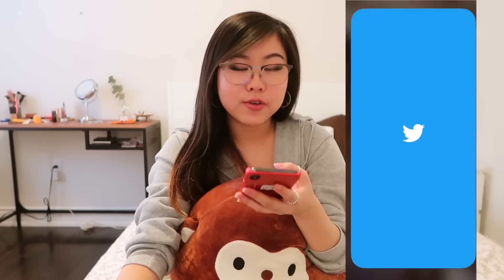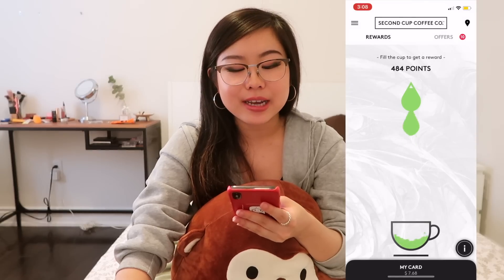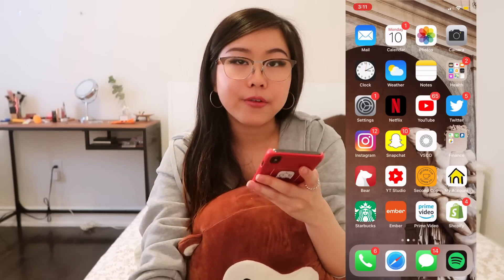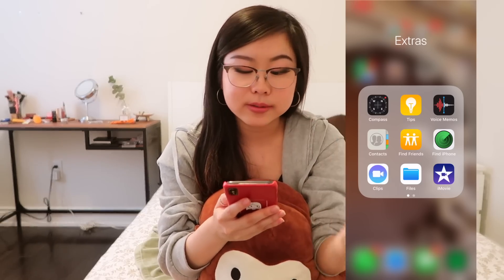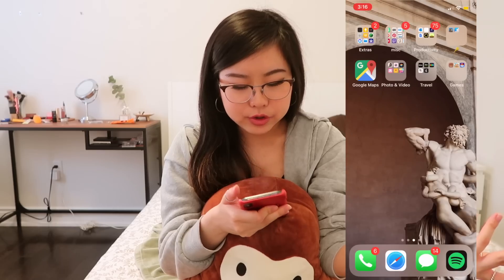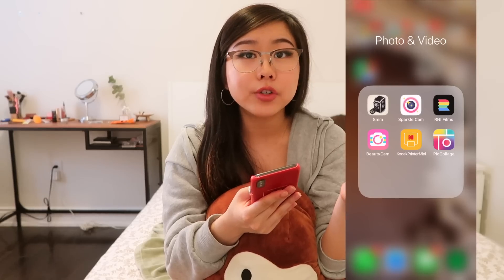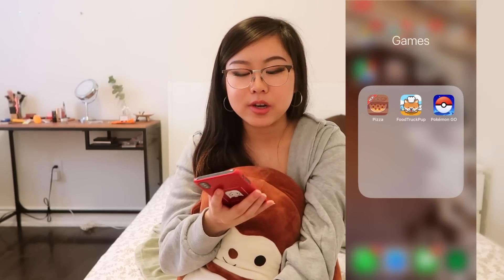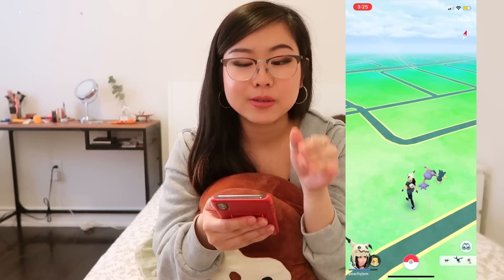☎️whats on my iphone!! (2019)☎️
SONG IN THE VIDEO:

do you love me? By Fantome Vivant